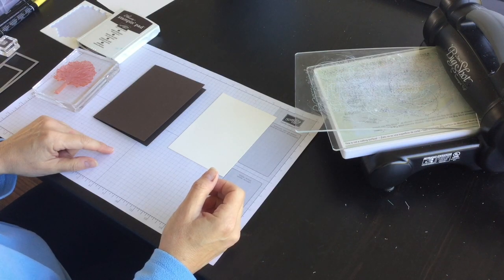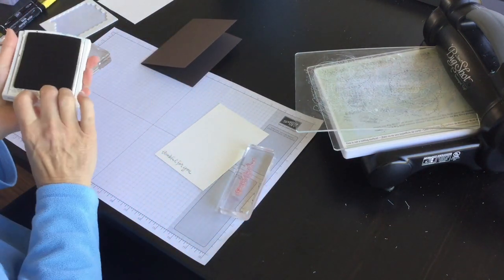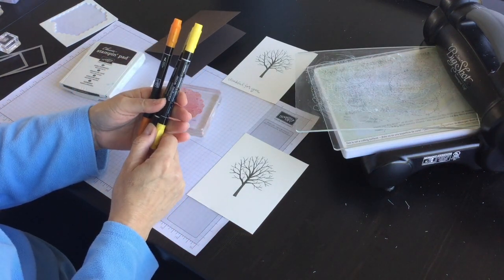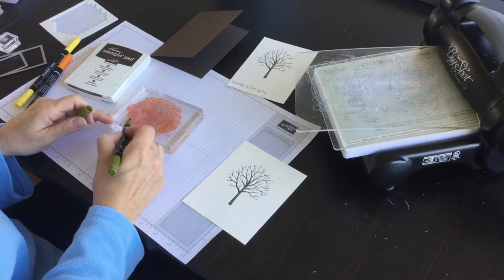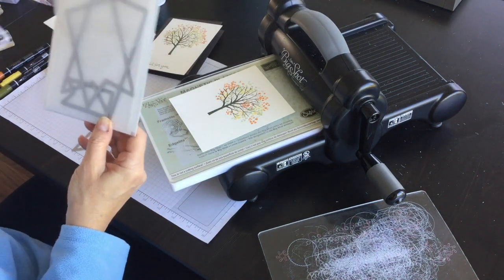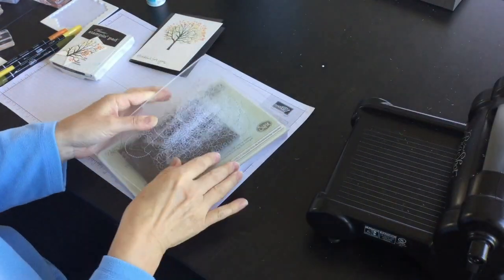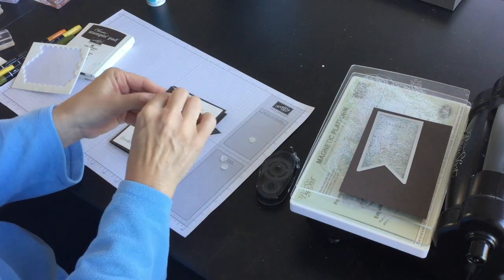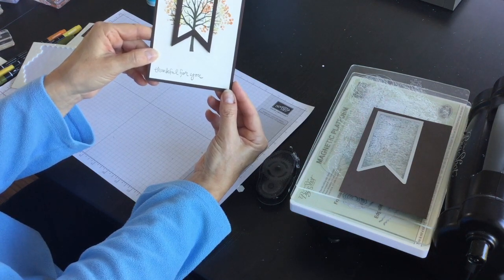A clean and simple fall thank you card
Terri shows you how to create a beautiful fall themed thank you card.